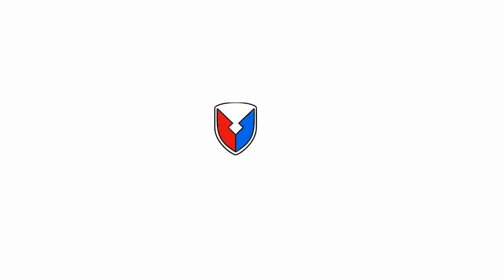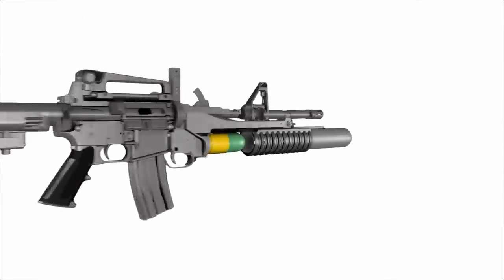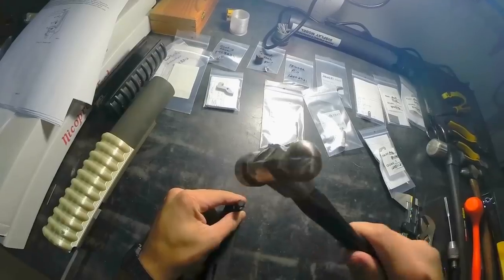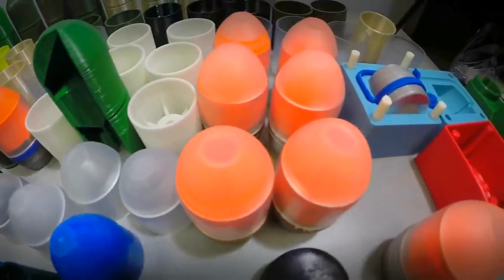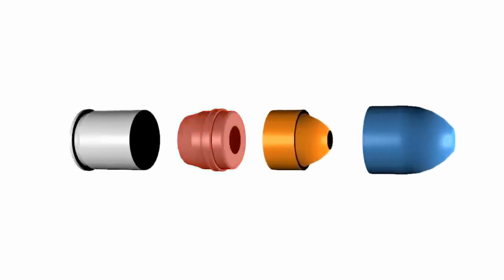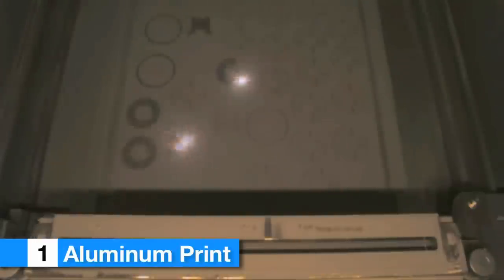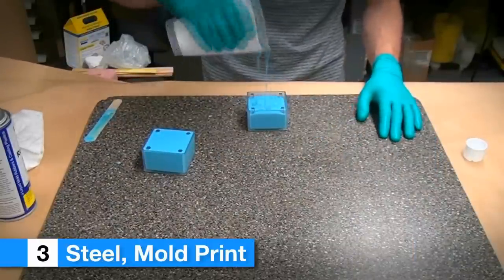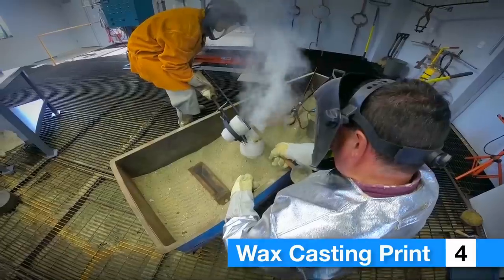US Army RDECOM - 3D Printed Grenade Launcher & Rounds Testing [1080p]